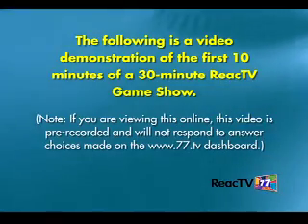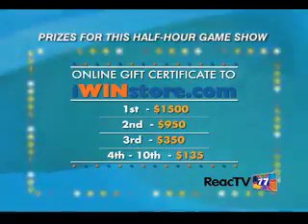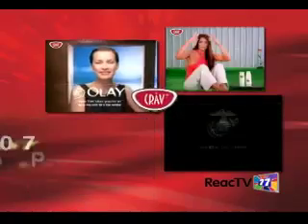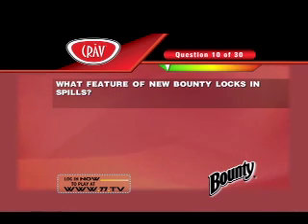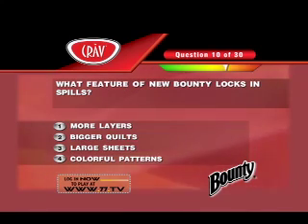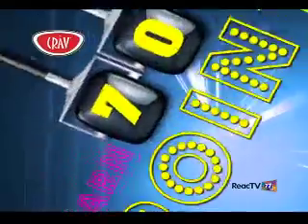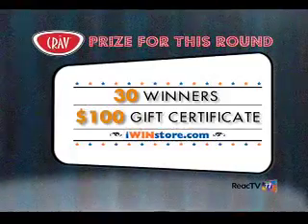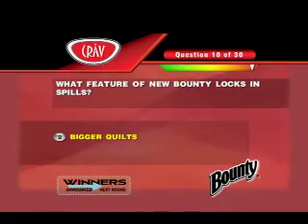Voice-Overs Clip: ReacTV Various Clips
This video features clips from various short videos about ReacTV's internet game show; all clips were narrated by Spark voice-over talent Andy Saks, who also wrote his own voice-over scripts.